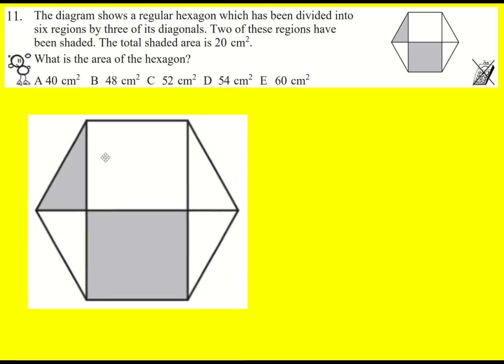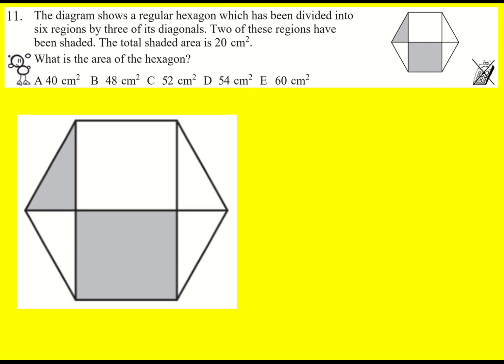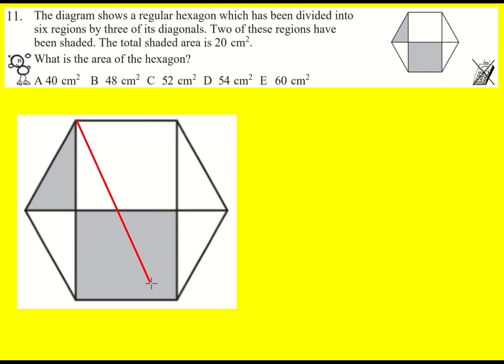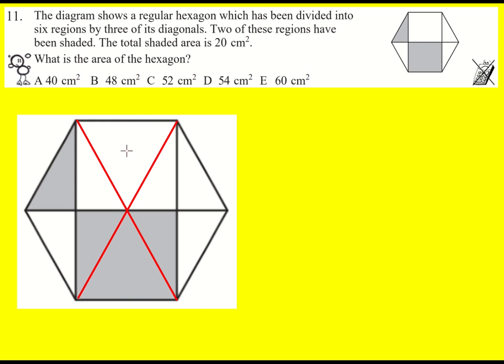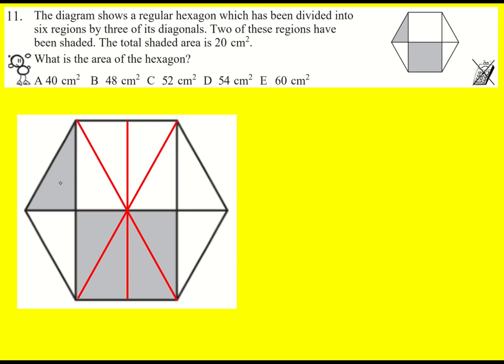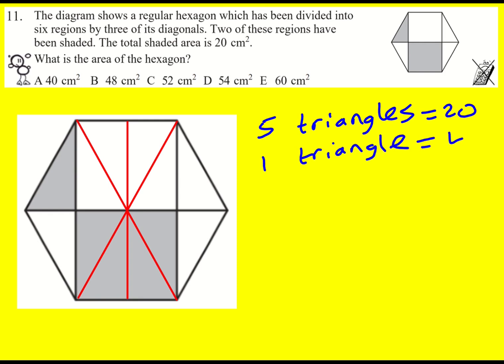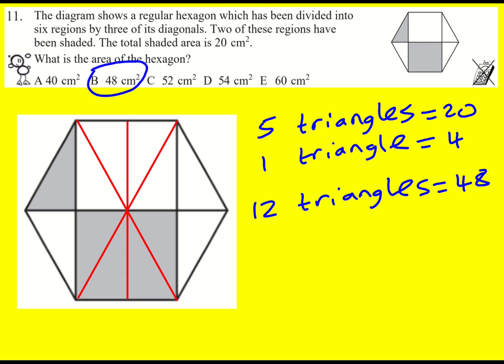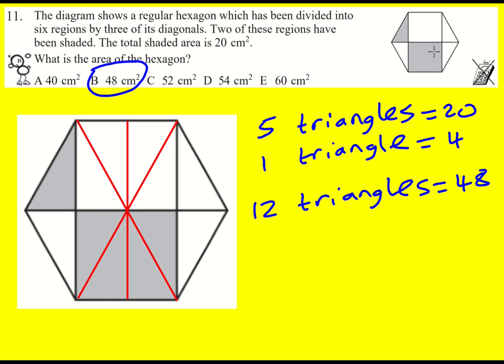IMC 2018 q11 (UK Intermediate Maths Challenge)